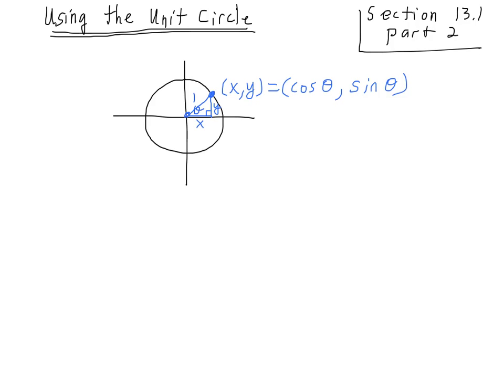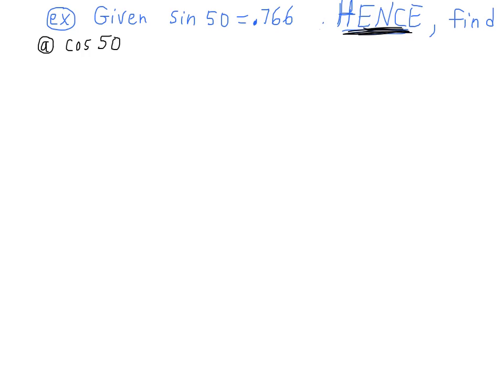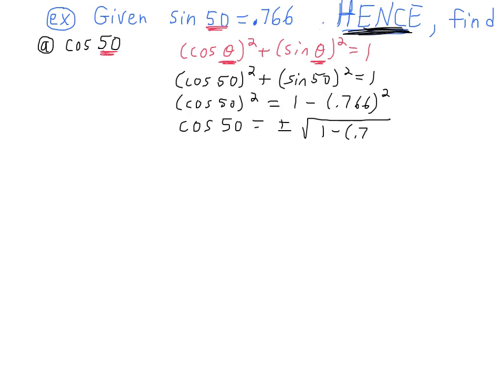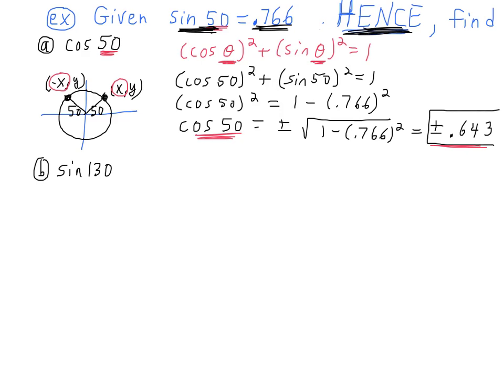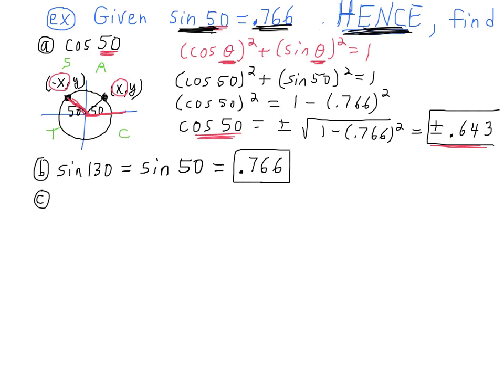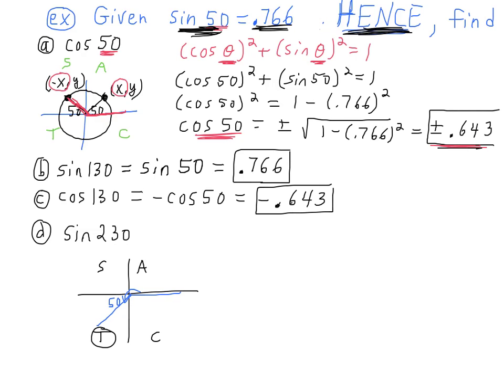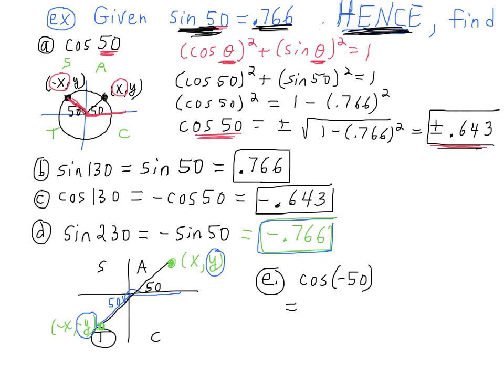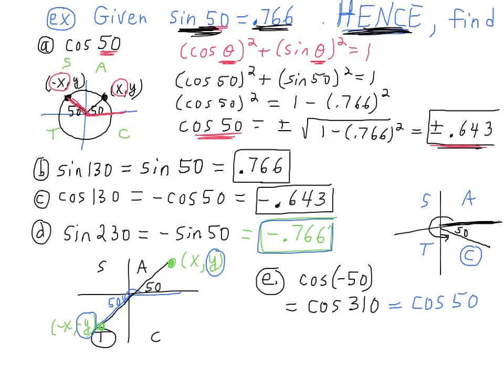More Unit Circle Fun